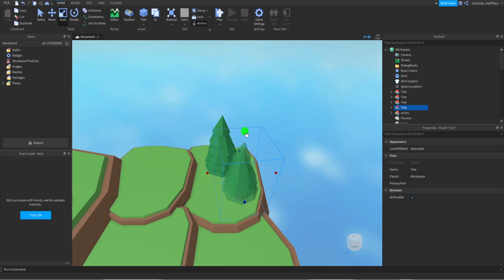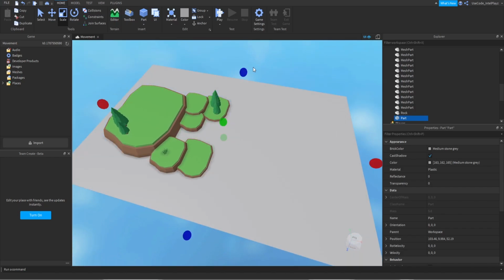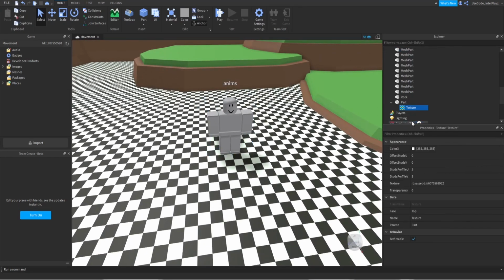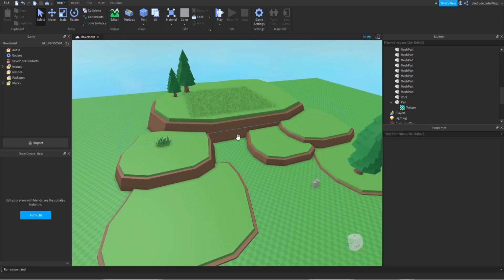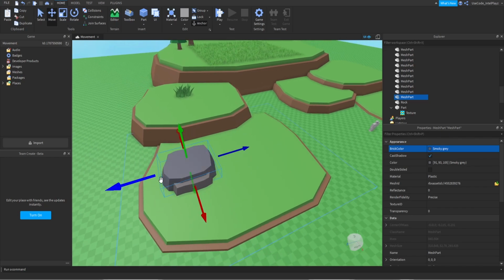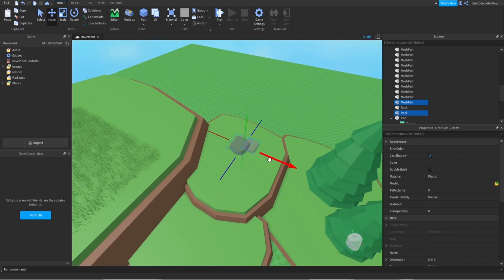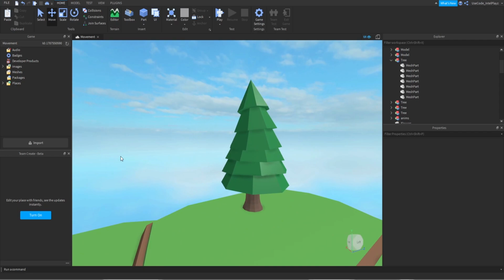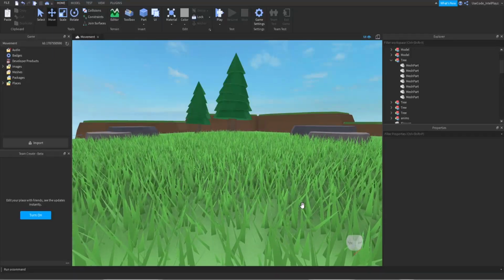5 Tips to Make Your Roblox Maps More Full! (Roblox Studio)